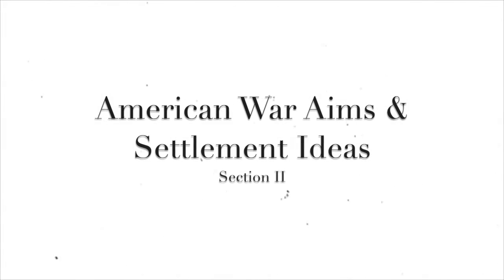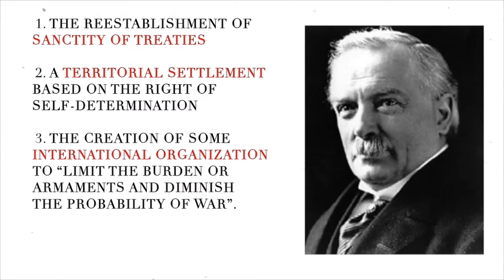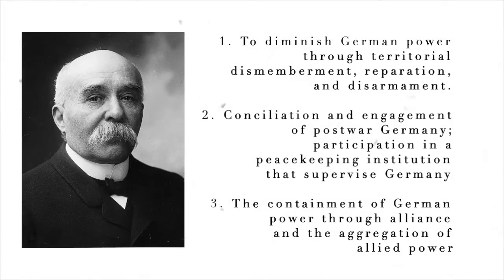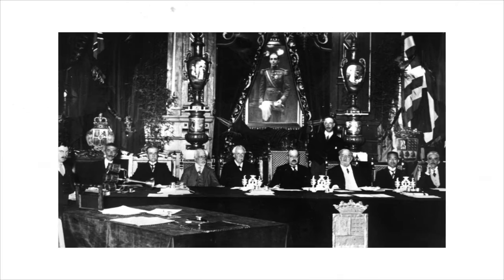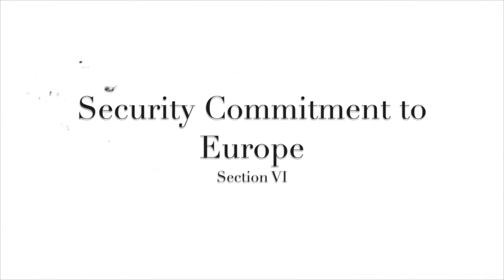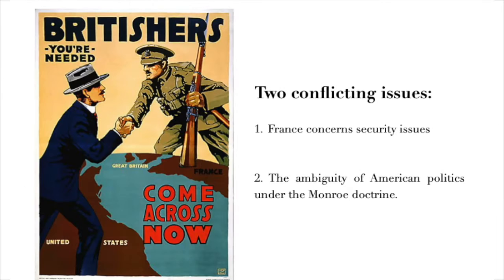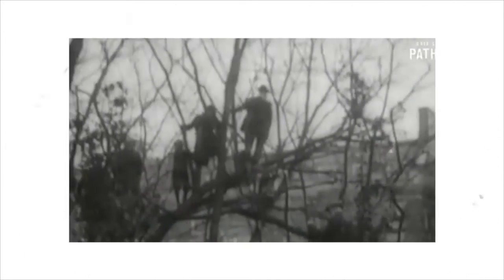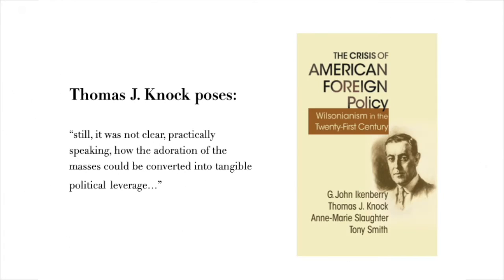Chapter 5: The Settlement of 1919 from the book After Victory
Summary from a book written by John G. Ikenberry